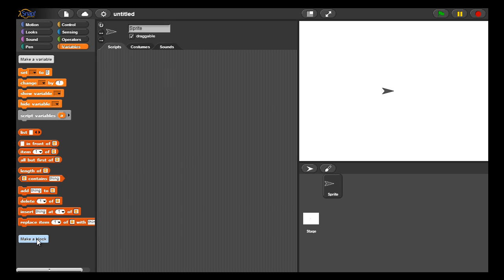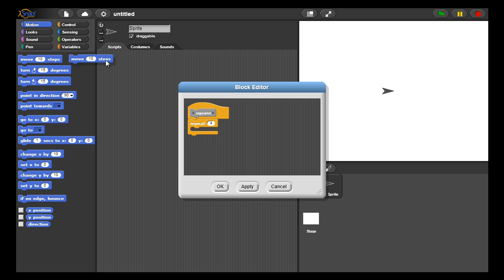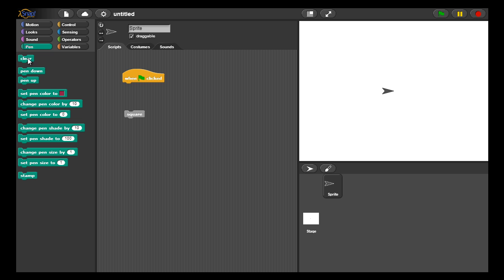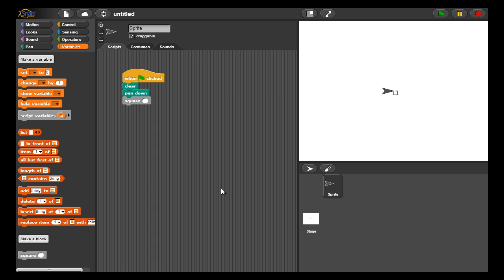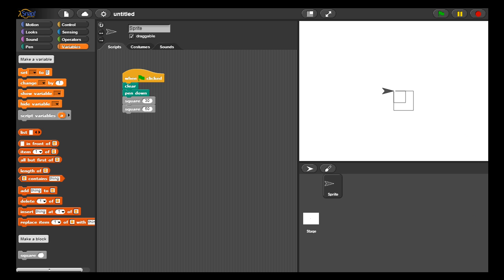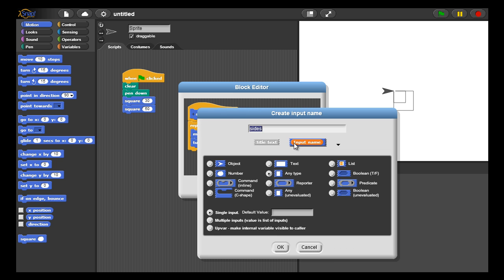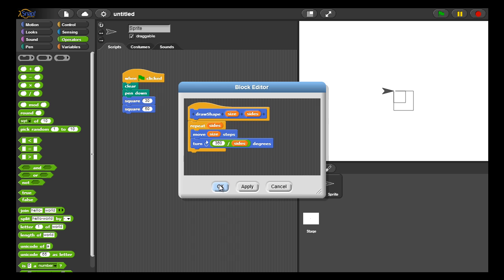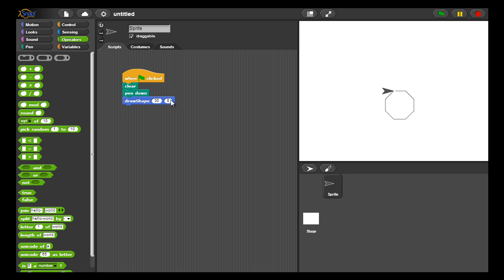Unit 3: From square to drawShape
This lesson demonstrates the concept of procedural abstraction by creating a very fixed-size square block in Snap and refiing it to a more general drawShape block.